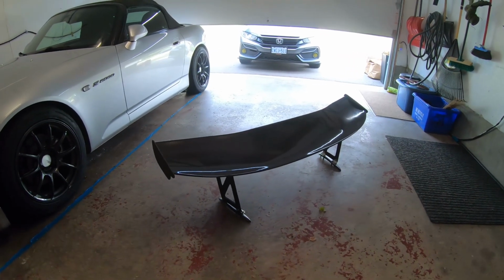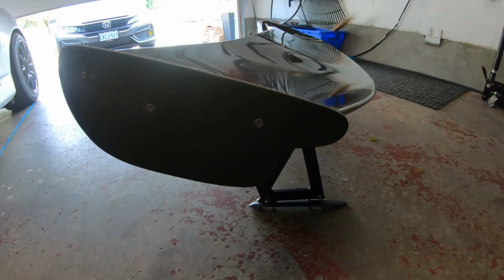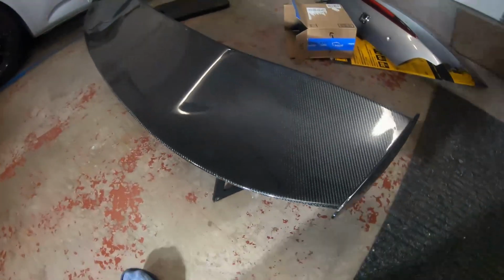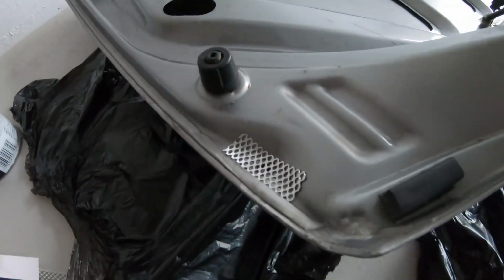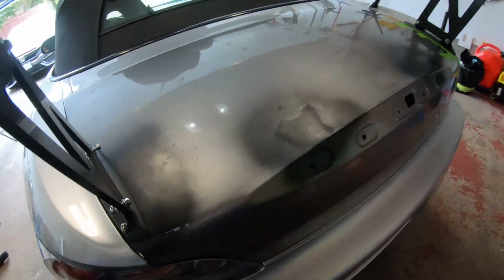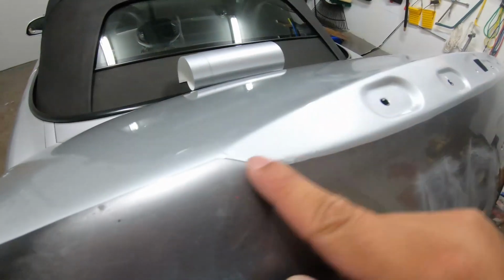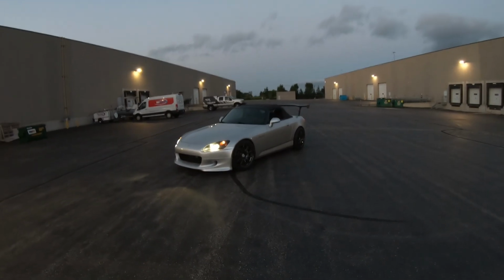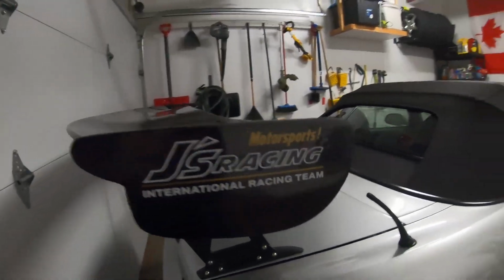S2000 J's Racing Style Wing Install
Installing a carbon fiber J's Racing Style Wing on my Honda S2000.

TIME STAMPS:
0:00 Difference between authentic and replica
2:40 Spray painting hardware
4:00 Wrapped endplates
5:16 Trunk prep and install
8:40 Wing mockup
9:20 CR trunk reinforcement bracing
10:34 Trunk vinyl wrap
13:12 Wing installed
13:34 Car overview